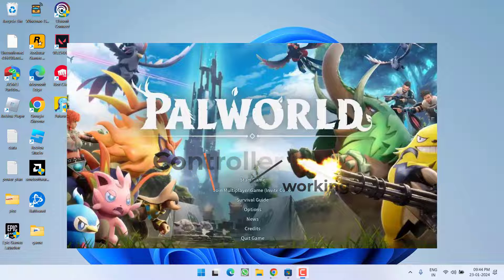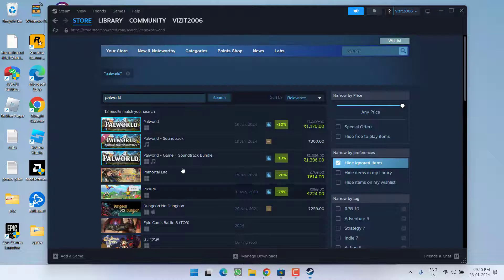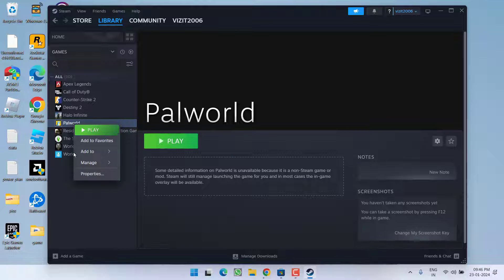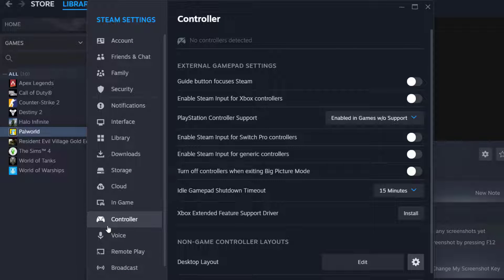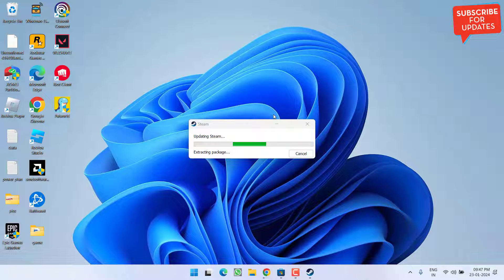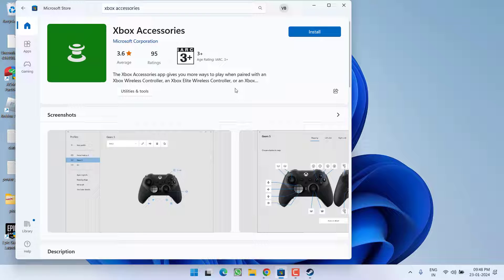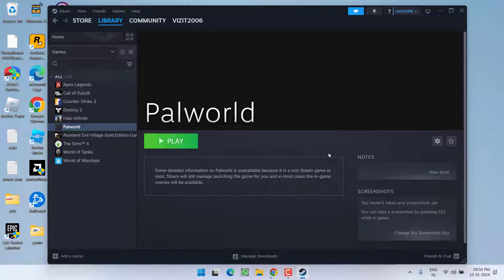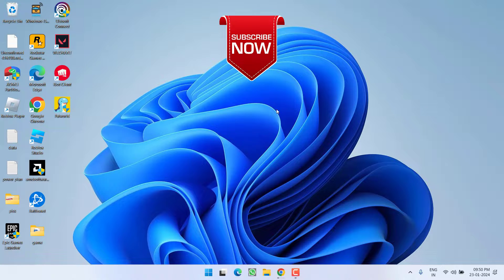Palworld controller not working Fix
While playing the Palworld in steam gamers controller not working in the game. Either it is xbox controller or play station controller. No controller is working in the game
So this video is all about fixing Palworld controller working in the game.

00:00 Introduction
00:12 Method 1 by unplugging external accessories
00:26 Method 2 by running the steam and game in admin mode
01:15 Method 3 by disabling the steam inputs
01:35 Method 4 by clearing the cache and enabling the steam settings
03:31 TIP to fix controller not working in palworld